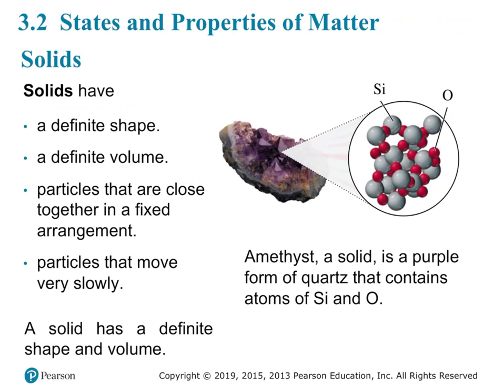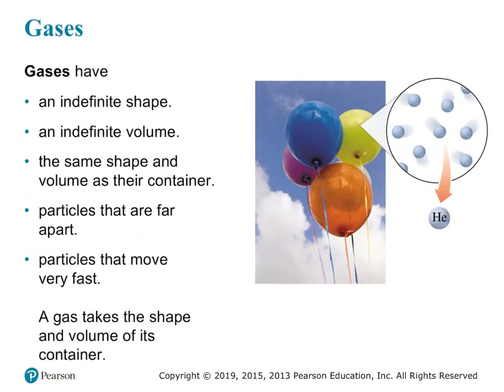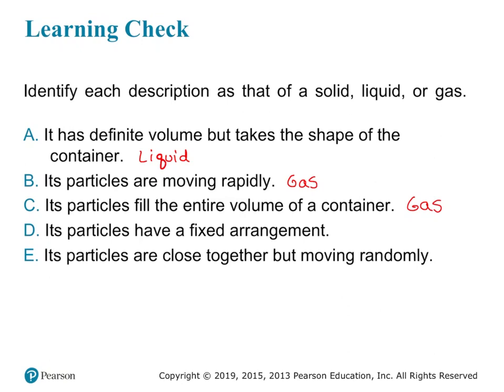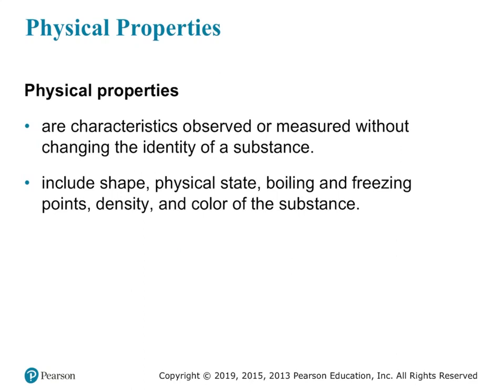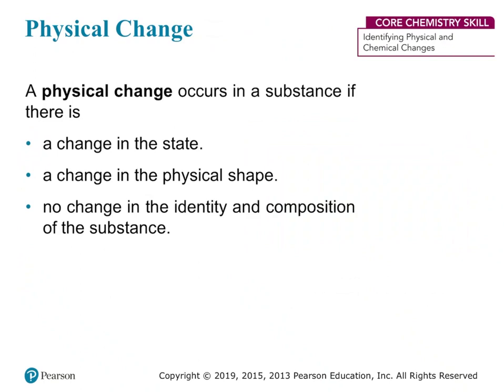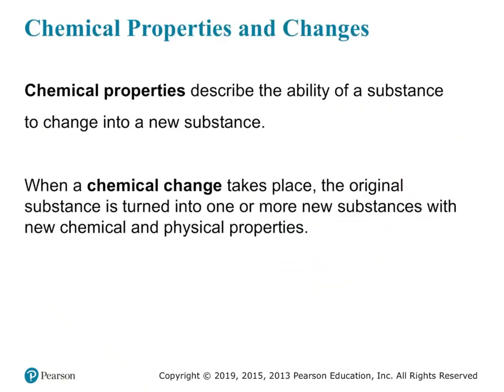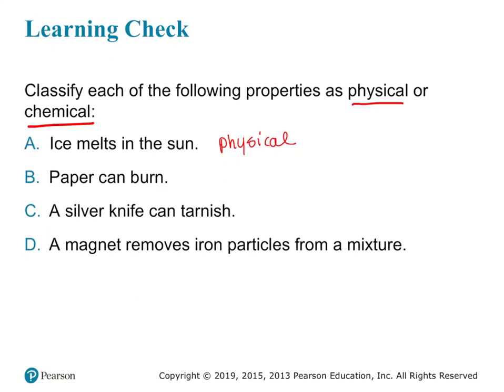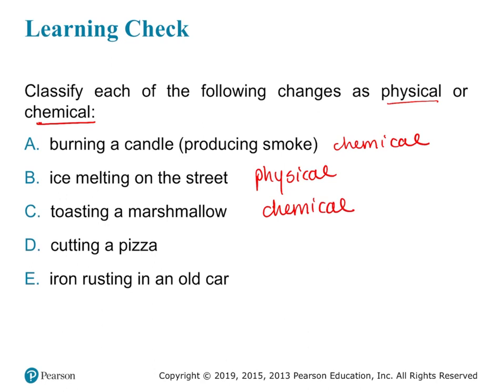CHEM& 140 Chapter 3 - Video 2